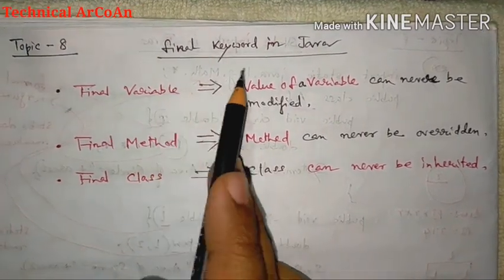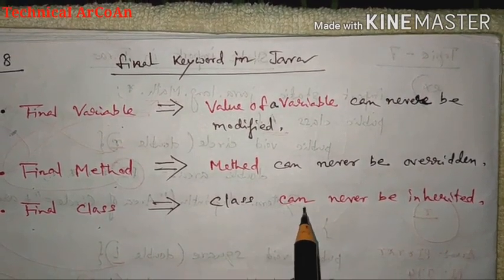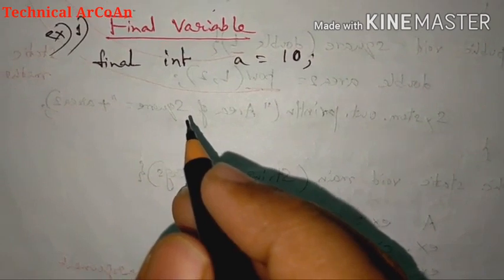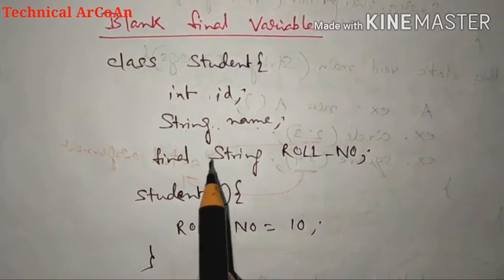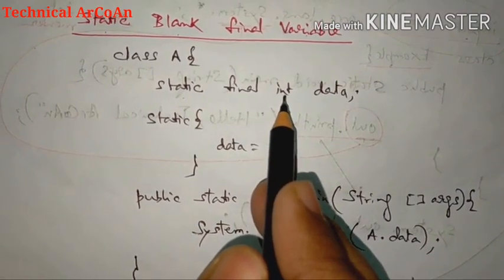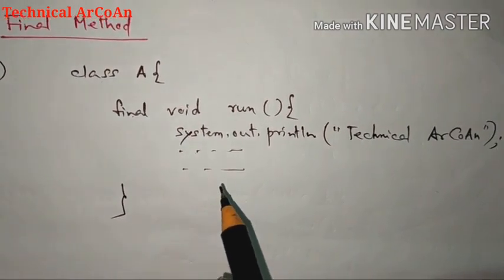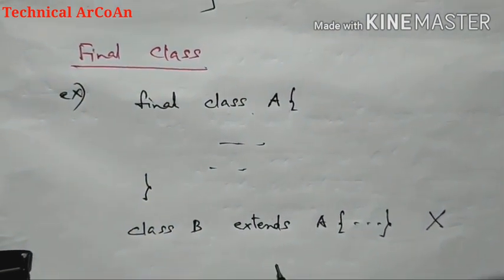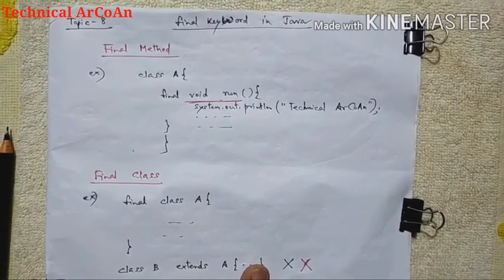final keyword in java | use of final keyword |final class | final method | final variable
Mainly this Channel is developed for Students, such as BTech/BE, Diploma Engineering (Polytechnic), also BSc, BCA, MCA, NIELIT( 'O' Level, 'A' Level), ICSE Board, CBSE Board etc. This Video Tutorial will be very helpful to our Students (Computer Science & Information Technology).